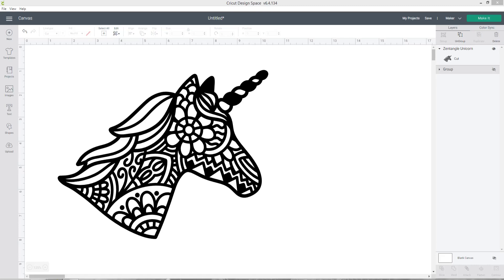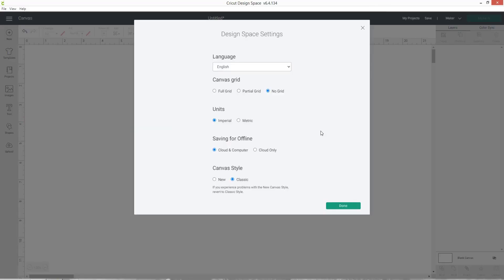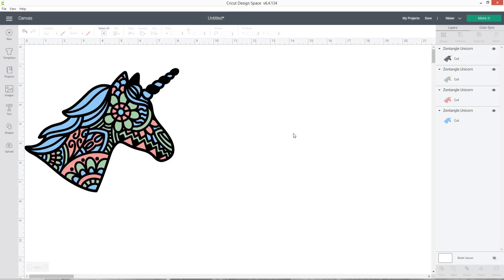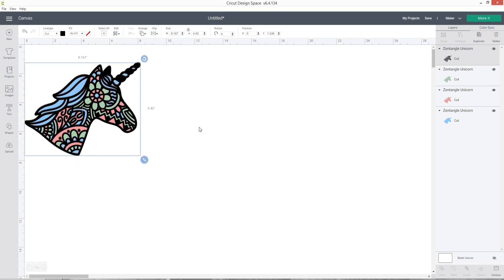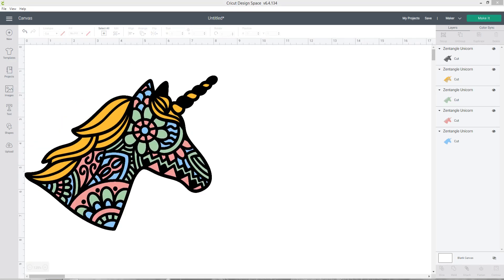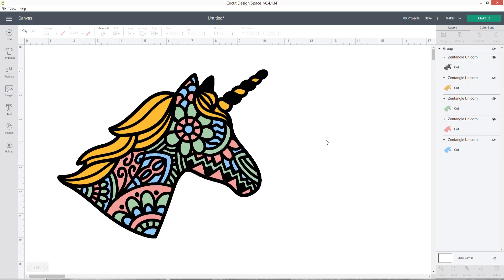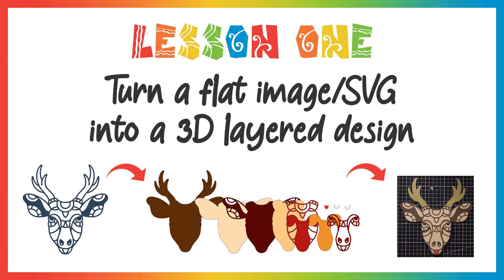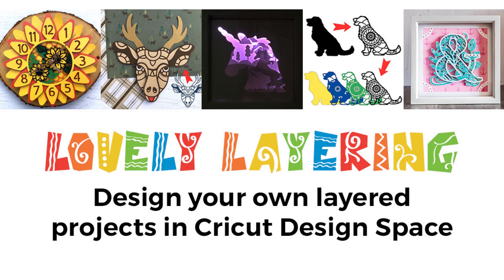How to Create a Layered Image in Cricut Design Space | DIY Mandala & Zentangle Designs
Ever wanted to design your own layered images in Cricut Design Space?

Well... you can! AND it's super easy!

Design Space has a clever in-built feature called "Contour" which lets you turn standard 3D mandala or zentangle images into 3D layered designs which you can then cut with cardstock and stick together with foam pads to make a dimensional papercraft project.

(Note - later updates of Design Space don't let you switch between the "Classic" and "New" Canvas types any more, you can only use the "New" one.)

*** LEARN MORE ***

If you'd like to learn more about creating your own layered designs in Cricut Design Space, check out my "Lovely Layering" training: h

*** FREE ZENTANGLE SVGS ***

Don't have Cricut Access but still want to follow along with this video?

Design Bundles is a fabulous SVG shop that usually has several suitable designs available in their "free SVG" section. The designs in here change regularly, so if you don't see one you like then check back in a few days

Happy crafting,
Sarah